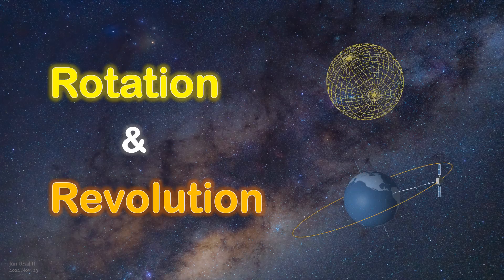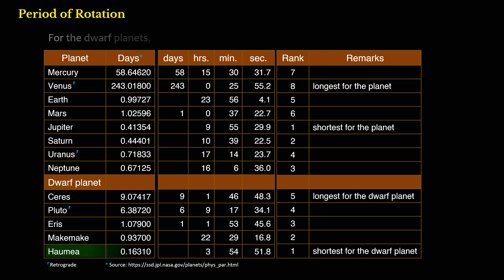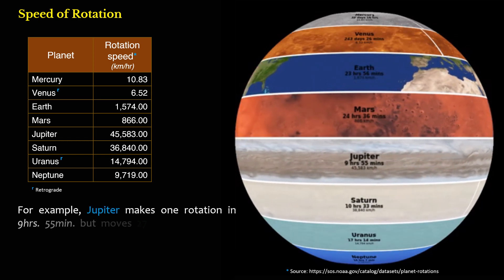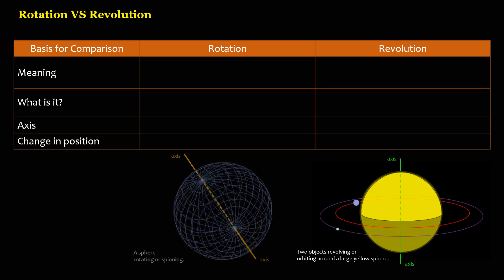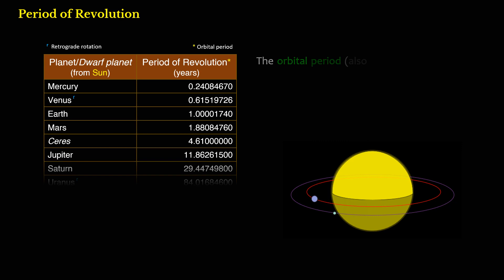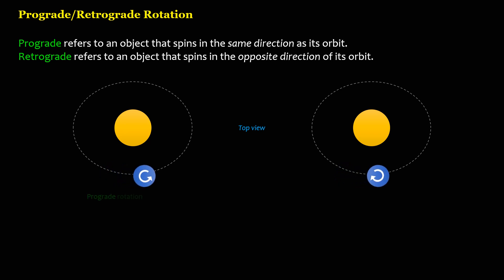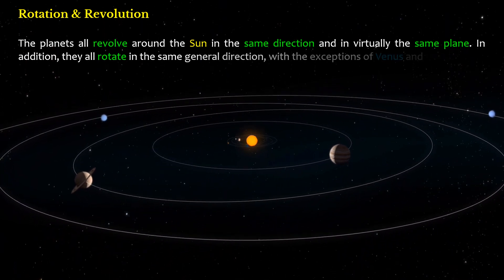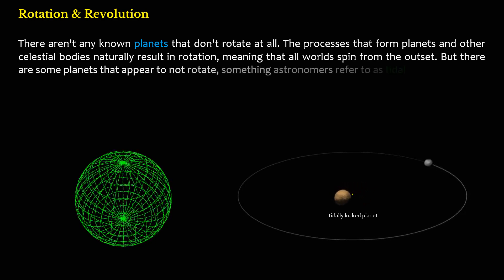Rotation & Revolution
An explanation of rotation and revolution, or orbit, as used in astronomy.

Contents (start time):
• Rotation (0:09)
• Period of Rotation (0:26)
• Speed of Rotation (0:50)
• Revolution & Orbit (1:31)
• Rotation VS Revolution (1:55)
• Period of Revolution (2:39)
• Prograde/Retrograde Rotation (3:04)
• Rotation & Revolution (3:45)

Primary source: NASA

CTTO of other sources & multimedia resources.